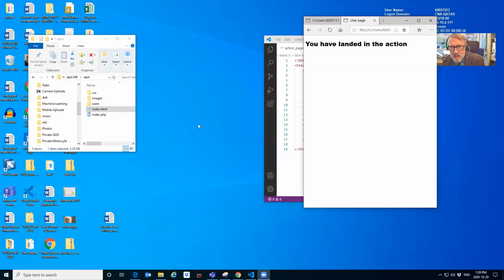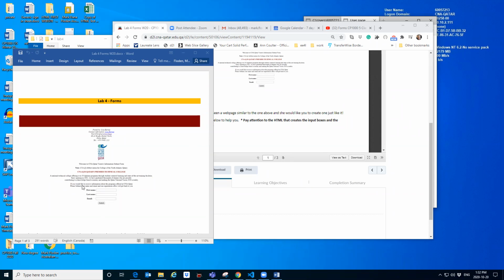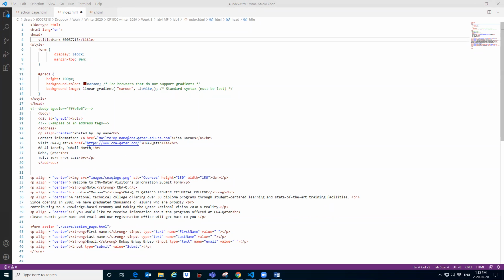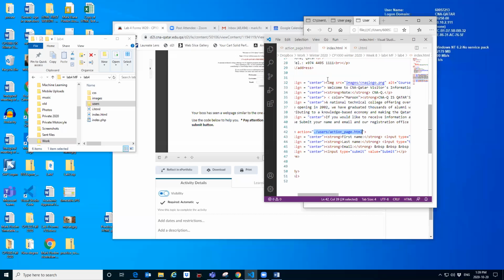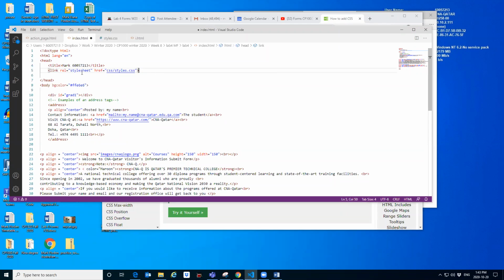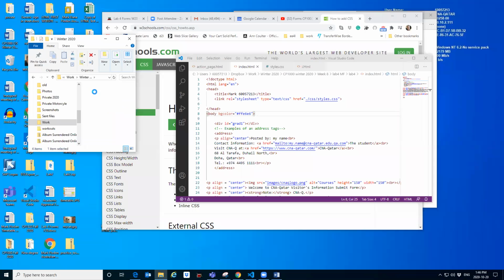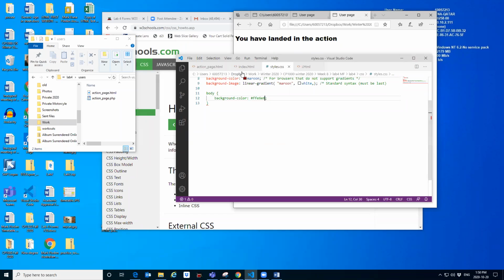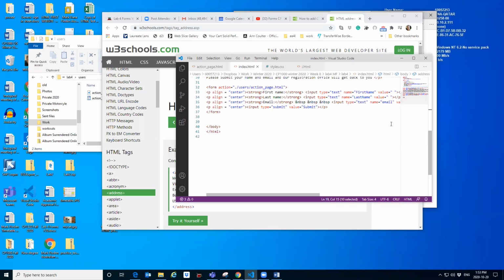CP1000 7 class 20 October 2020 Lab 4 on forms